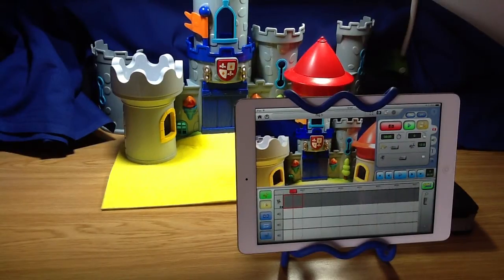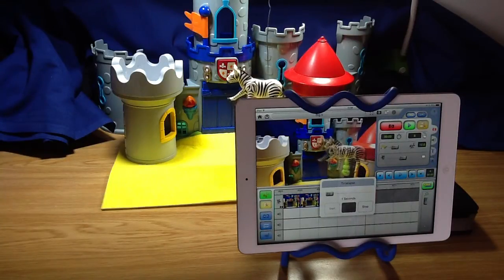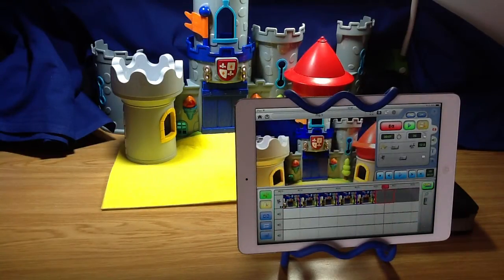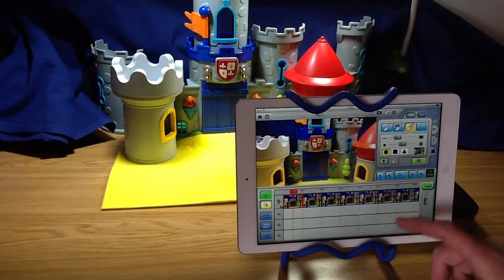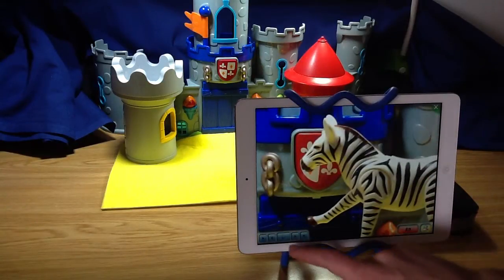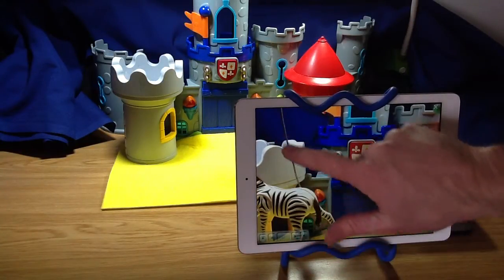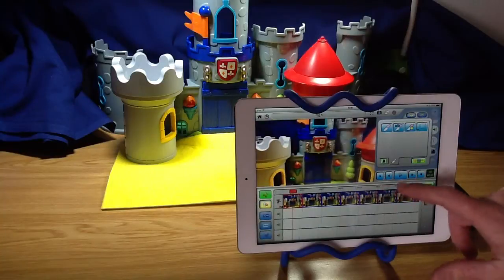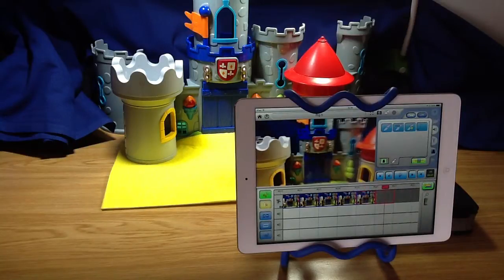Zu3D Rig Removal Tutorial on the iPad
A quick tutorial showing rig removal with Zu3D on an iPad.